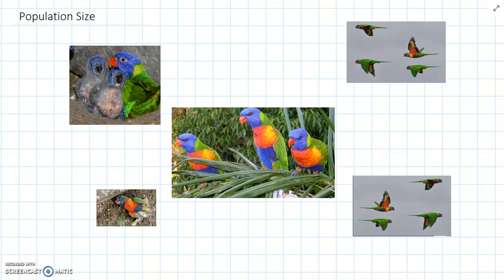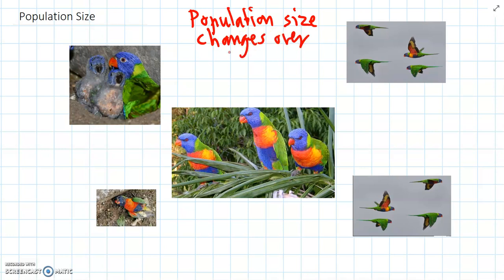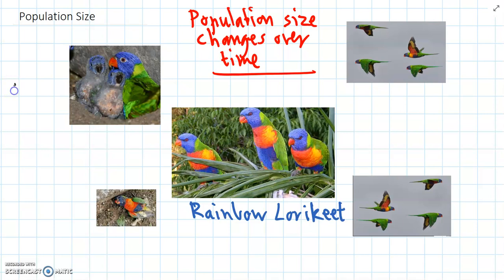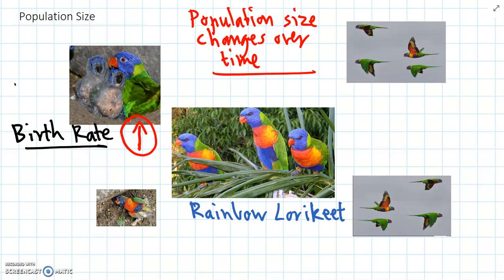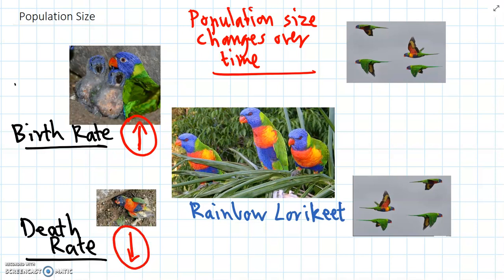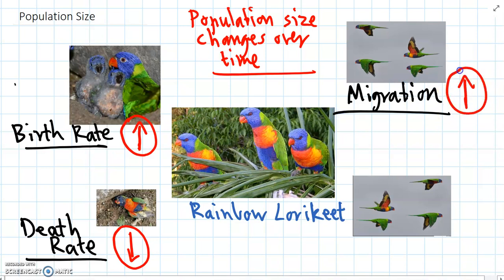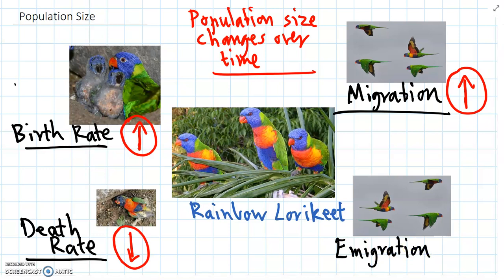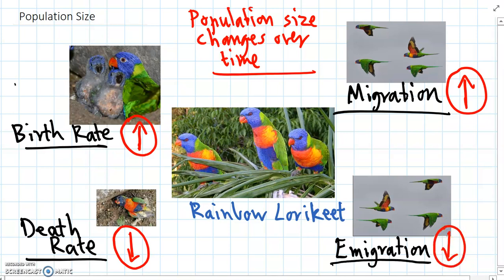Level 9 - 1 Population size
Success Criteria:
1) Explain factors that affect population size